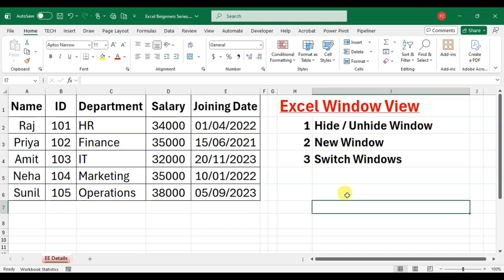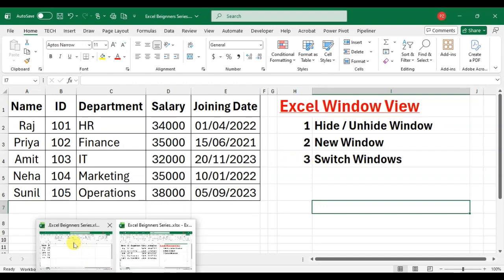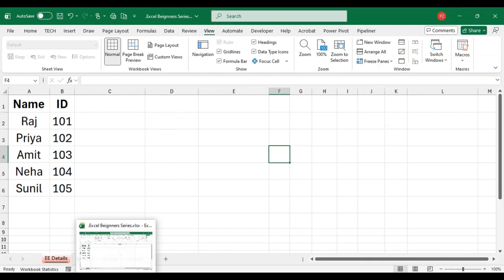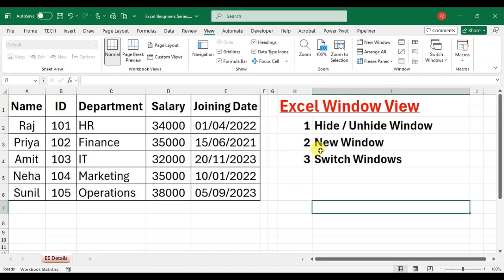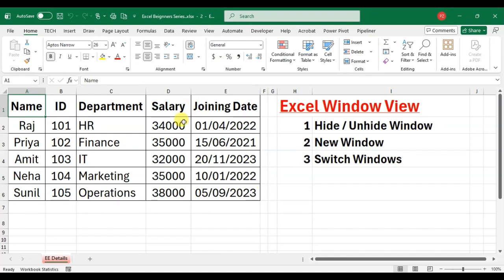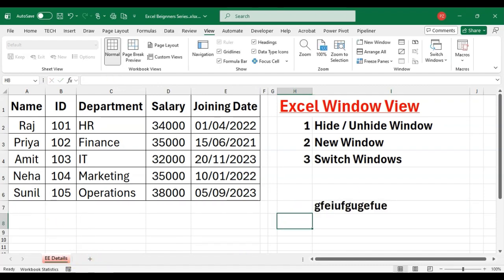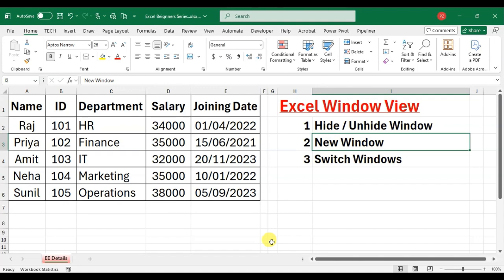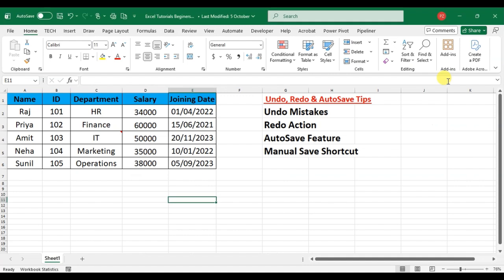Excel for Beginners | Hide, Unhide & Switch Windows Easily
In this video, we will learn three useful option under the view tab. Hide window, new window and switch window. These feature are great when you are working with the multiple Excel file or need to manage your screen space efficiently. So let's see the first hide and unhide window. So here you can see in my laptop have a two Excel file. Okay, this is Excel first and second Excel file. So here I'm going to hide the current Excel window. Okay, for that go to the view tab in Windows group have a second option hide window. You can see the icon here indicate to hide window.